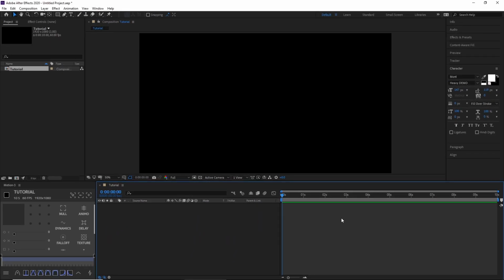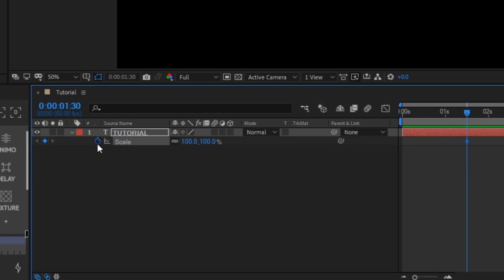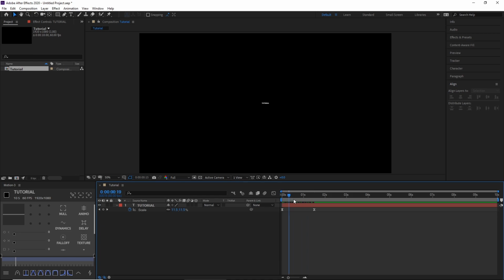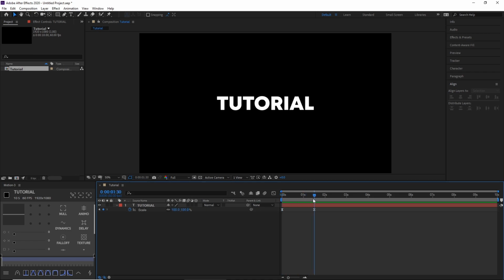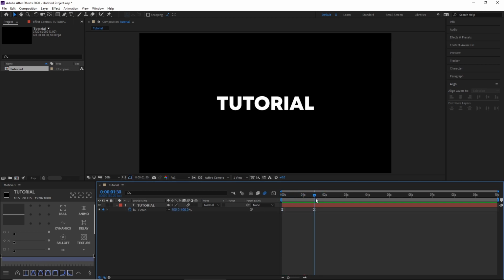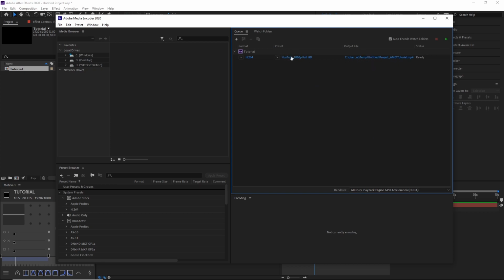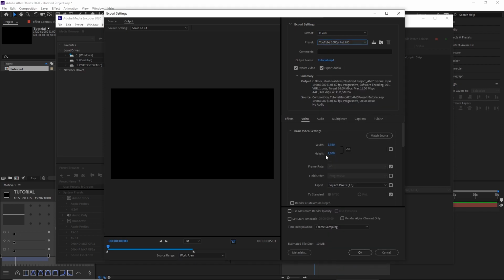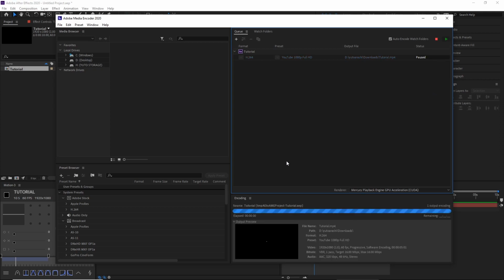[TUTORIAL] How to Create a Smooth Text Animation - After Effects 2020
Note: Please credit me whenever you use my animations or footage! Thank you :)

Liking and sharing this video also helps me a lot! When using my works, crediting me helps too! Thanks :)

- Access to more free templates!
- Access to my AEP (After Effects) and PSD (Photoshop) project files!
- Even more step by step tutorials about my templates.
- Free shoutouts in every video on my YouTube channel.
- Exclusive access to my Discord server's roles and chat.
- Early access on my upcoming videos and templates